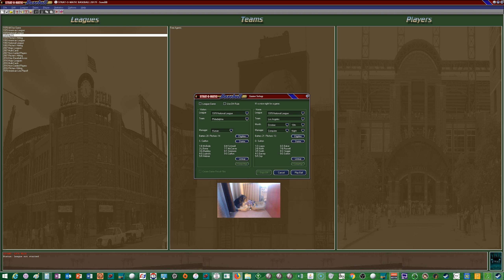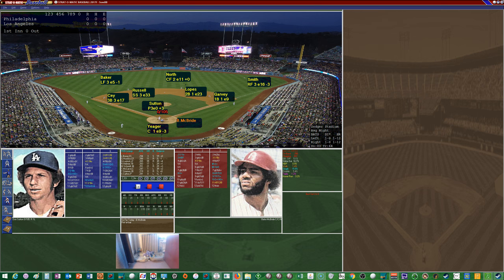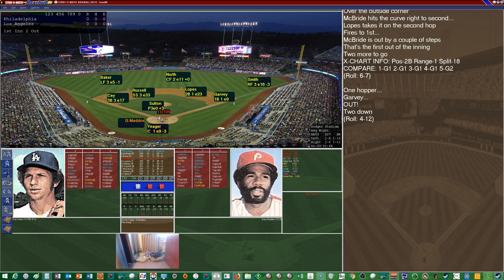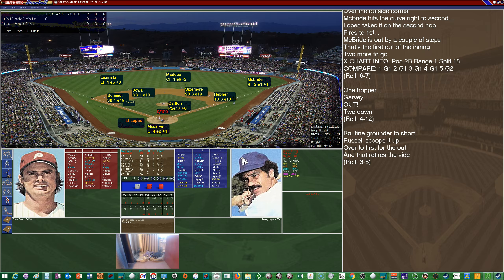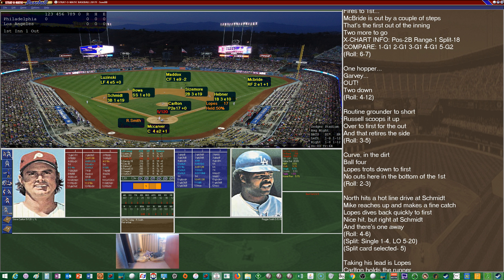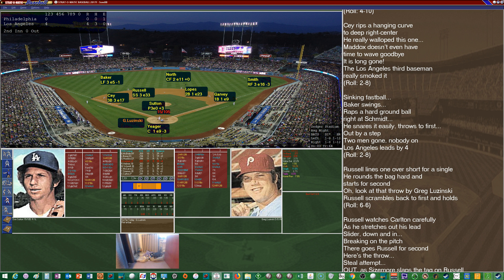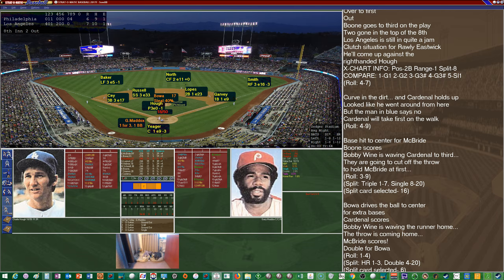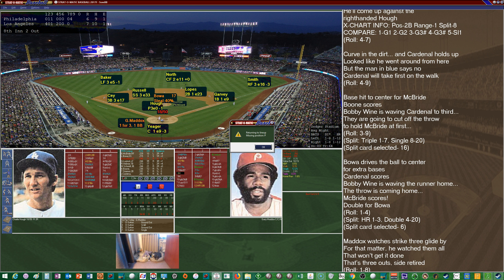1978 NLCS Game #3: Philadelphia Phillies @ LA Dodgers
The Los Angeles Dodgers go for the  sweep of the Philadelphia Phillies at Dodger Stadium to tryto advance to the Wolrd Series against the NY Yankees.  The Phillies  will sendace Steve Carlton to the mound  to tryto stay alive and force a game 4 while the  Dodgers send Don Sutton  to the hill to close the series out.